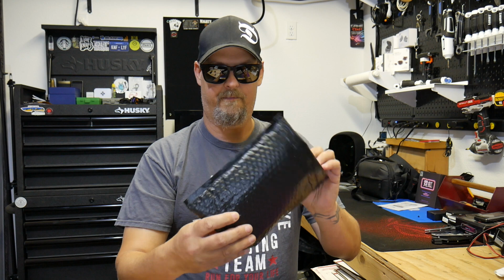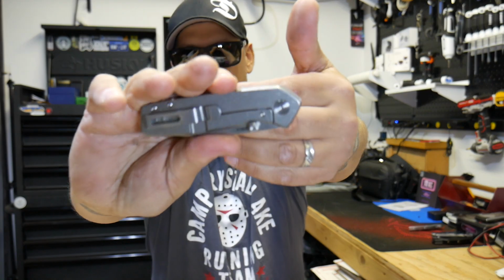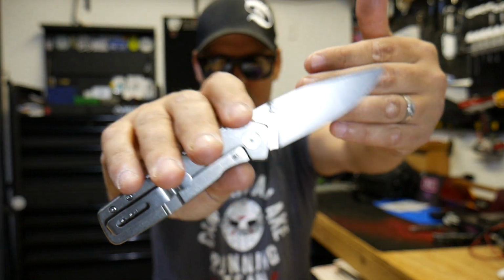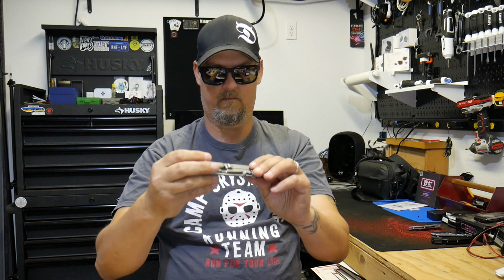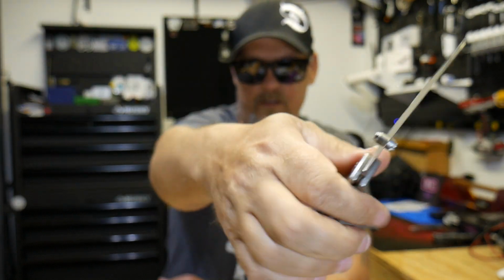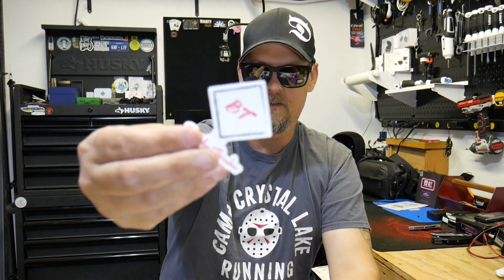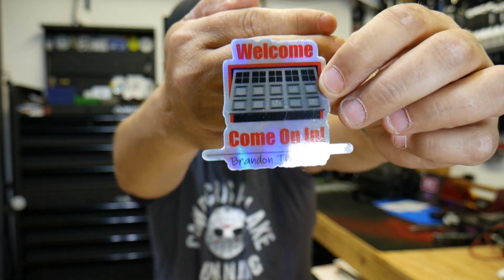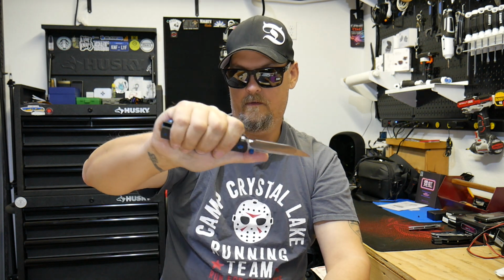Asher Knives full ti spiro unboxing and first impressions!!